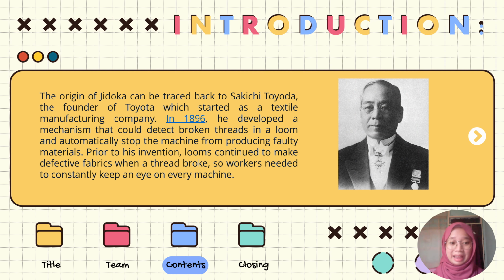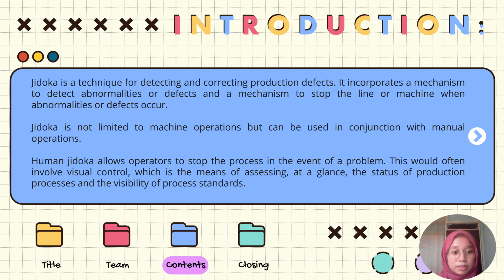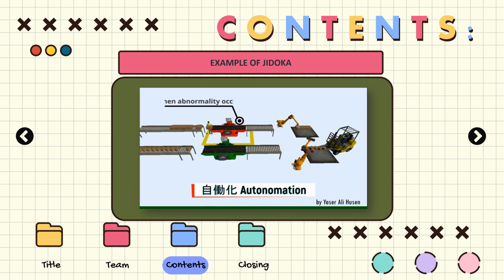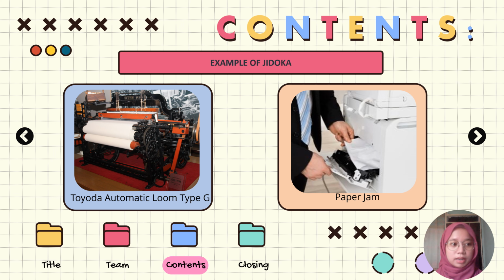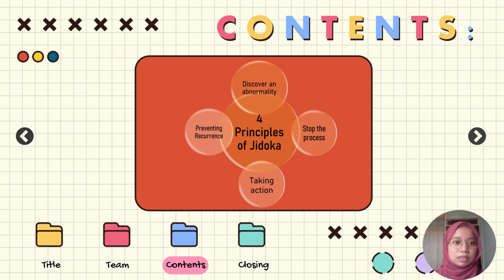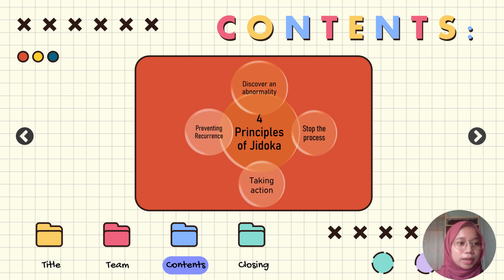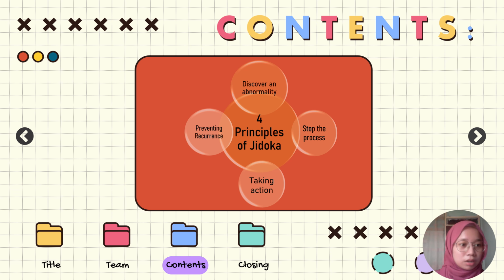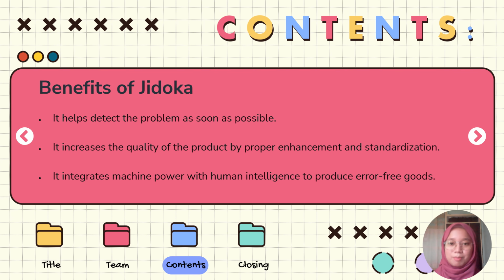(JIDOKA) BJMP 2033 PRODUCTION & OPERATION MANAGEMENT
GPC (45) A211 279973 PUTERI MAISARA BINTI AZIZUL
DR. EZANEE MOHAMED ELIAS